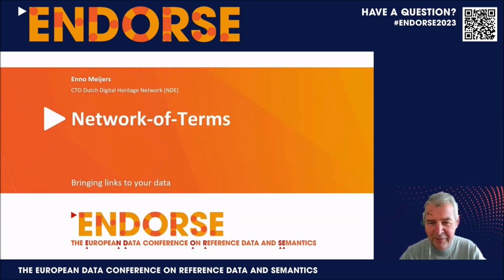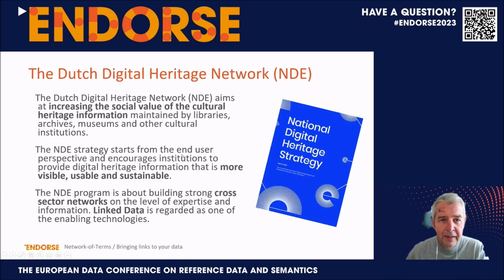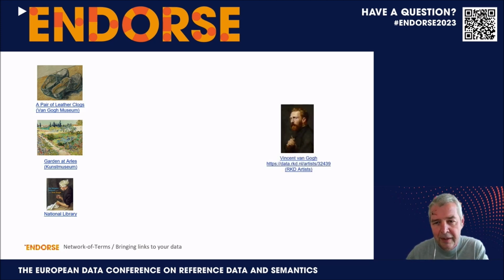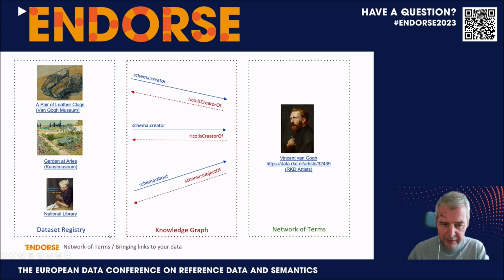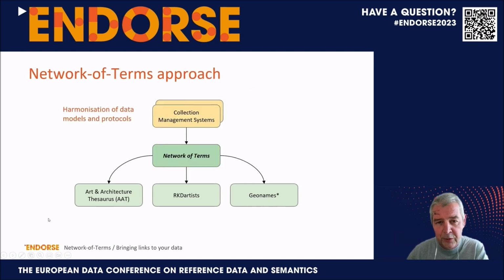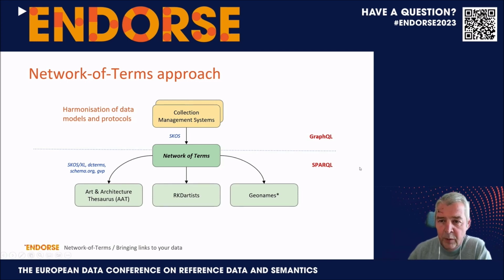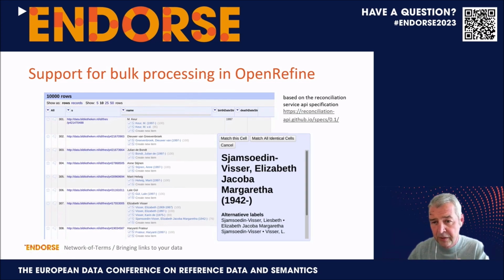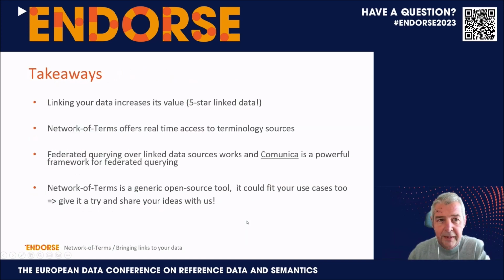Network of Terms - bringing links to your data - Enno Meijers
Linked Data needs links to shared definitions for places, person, topic, events, and so on. At the Dutch Digital Heritage Network (NDE) we developed a finding aid for registrations system which helps data maintainers to quickly find URIs for the strings in their data. This generic tool, the Network-of-Terms, uses SPARQL to search in real time for relevant definitions in multiple sources. It offers a GraphQL API for implementation in registration systems and a Reconcilation API for bulk processing. It is already implemented in a number of commercial and open source collection management systems.

In the Dutch Digital Heritage Network (NDE) we encourage cultural institutions to publish their data as Linked Data and assign standardized terms to their digital heritage information. It is quite a challenge for institutions to reuse these terms because the sources in which the terms are managed — such as thesauri and reference lists — have different API protocols and data models.

The Network of Terms removes these barriers. It is a service that searches Linked Data sources in a federative way. It has a unified GraphQL API that institutions can query using SKOS. It then searches the terminology sources for matching terms – real time, with SPARQL. We think the Network of Terms has potential for use in other Linked Data oriented domains and we would like to present our tool to the audience.

Enno Meijers is CTO Dutch Digital Heritage Network and Advisor Research dept. National Library of the Netherlands

This is a live recording of the presentation given at ENDORSE2023 on 16 March, Day 3, Track 2 (Linked data). See also the Powerpoint presentation and other information